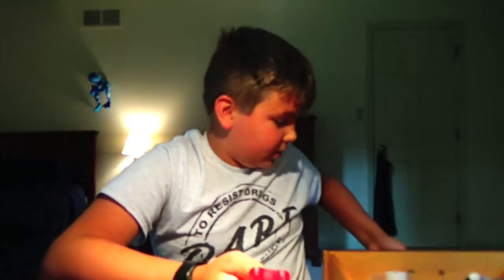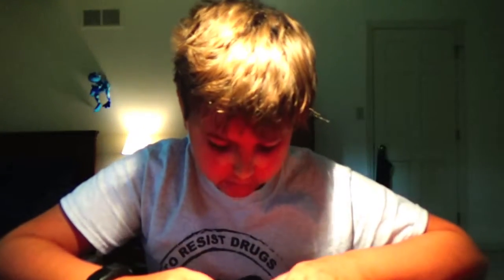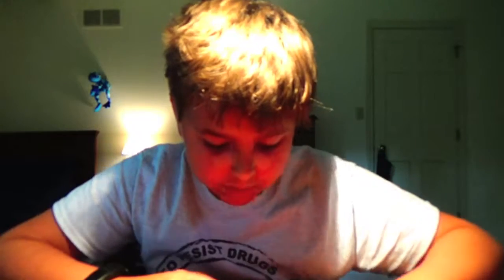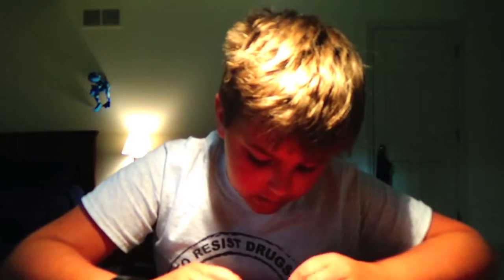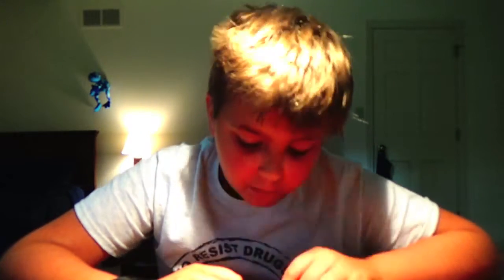Vat19 Big Gummy Bears Review